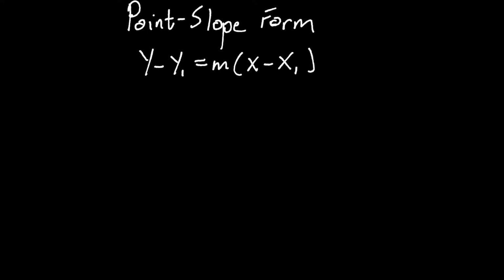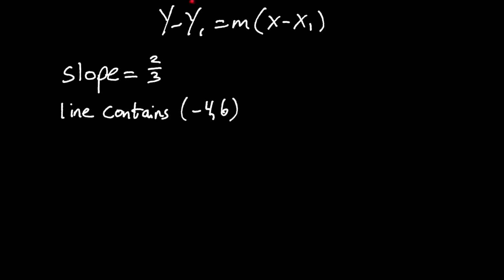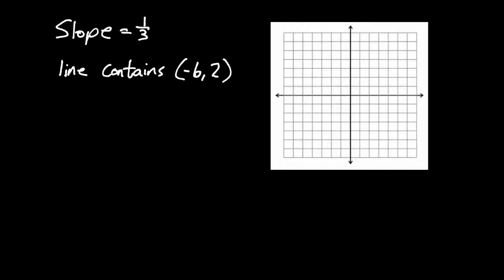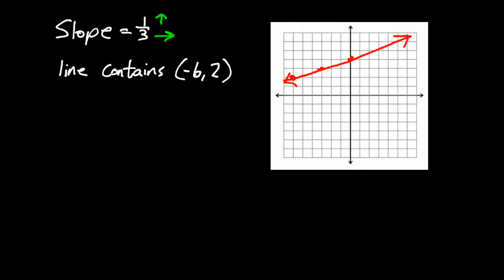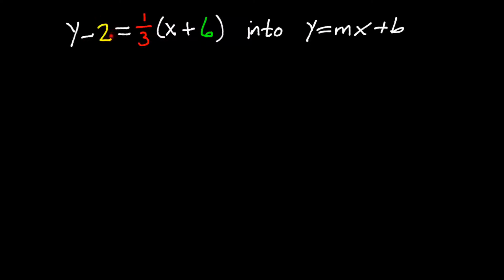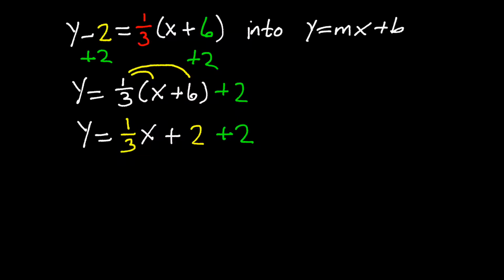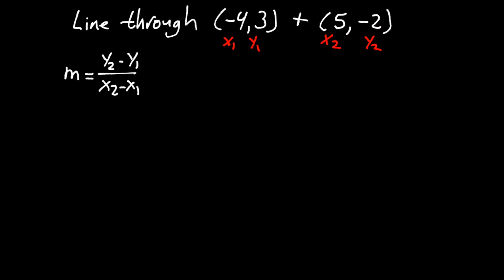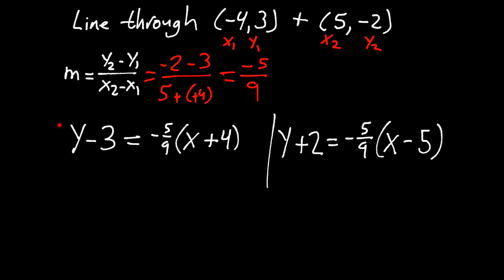Point Slope Form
Students are introduced to the point-slope form in algebra 1, and are shown how to write equations for lines using it as well as graphing from it. Finally, they are shown how to change it into slope-intercept form.